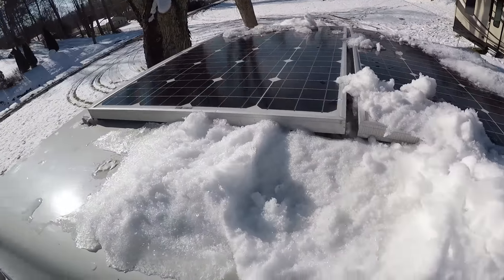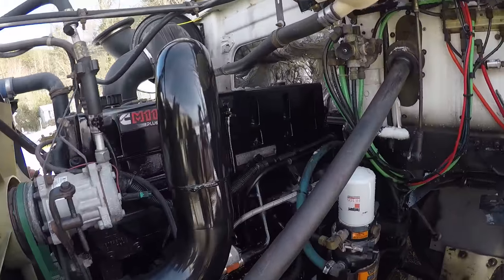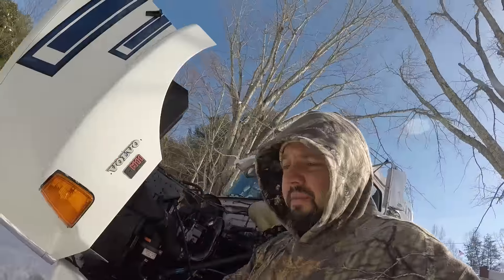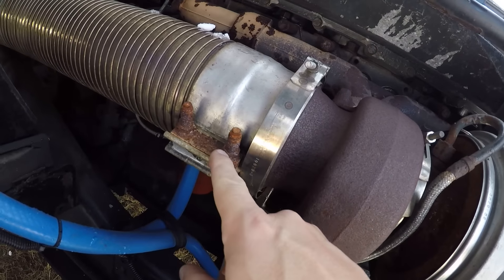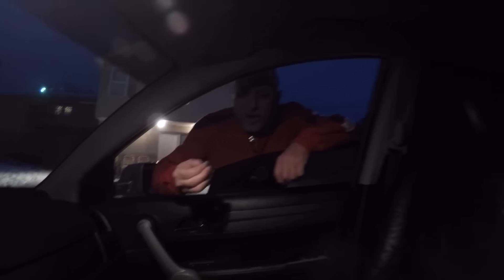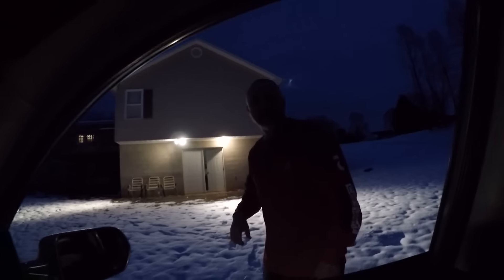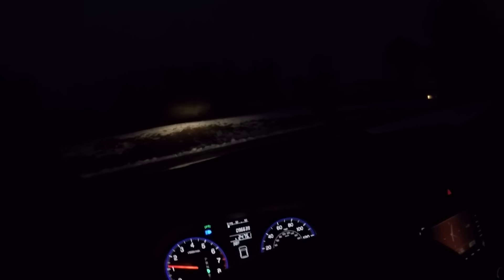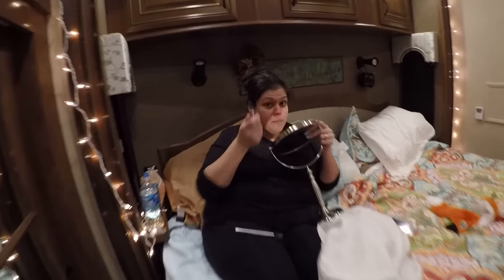RV Hauler - Gets More Paint!